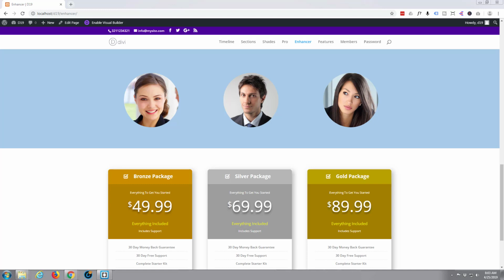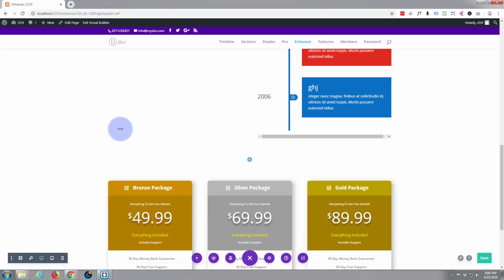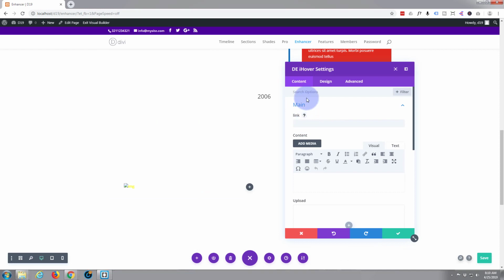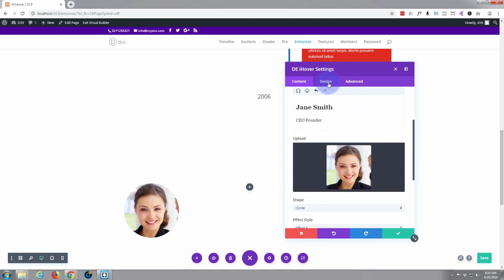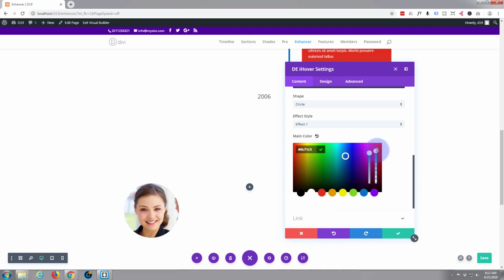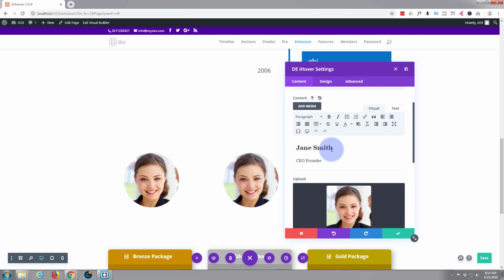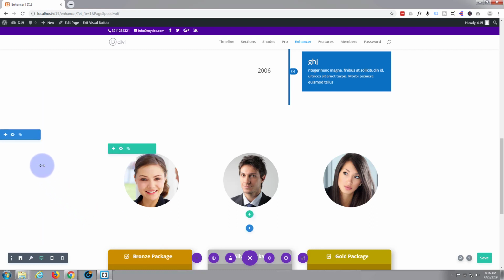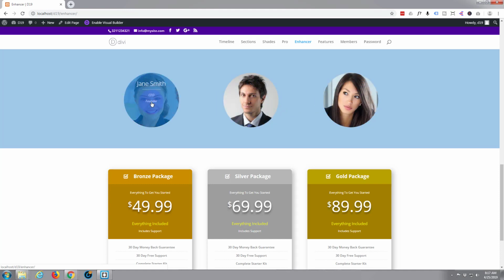Divi Enhancer Module Plugin iHover Image to Text Overlay 👈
Divi Enhancer Module Plugin iHover Image to Text Overlay. We are going to be using the Free Divi Enhancer Module Plugin to create some great effects in this series of videos.The Divi theme from elegant themes is absolutely awesome. Whenever I have a WordPress build, it's my go-to theme every time. I have built many, many sites with the Divi theme and it just keeps on getting better. Elegant themes keeps adding features, and tools to increase your productivity, as well as ease of use and site load speed. So if you are building a WordPress site I recommend you give it a try. I am pretty sure you will not be disappointed!